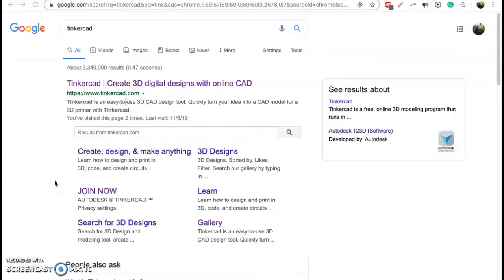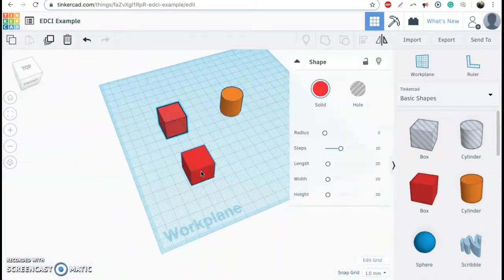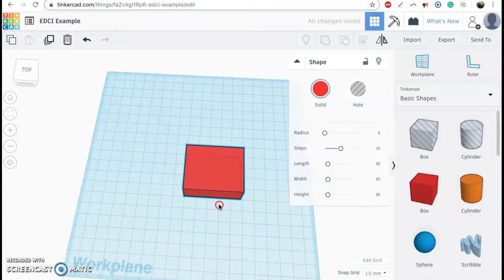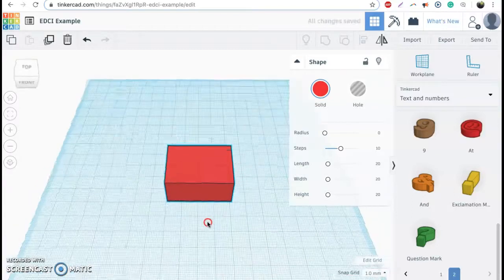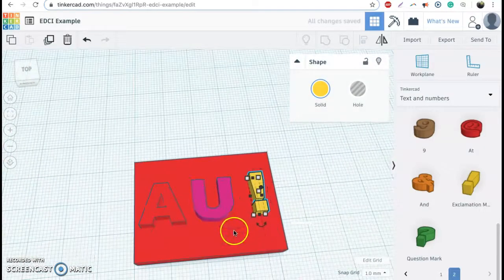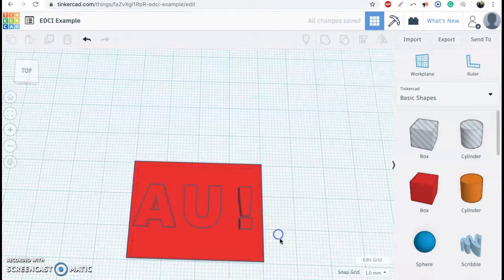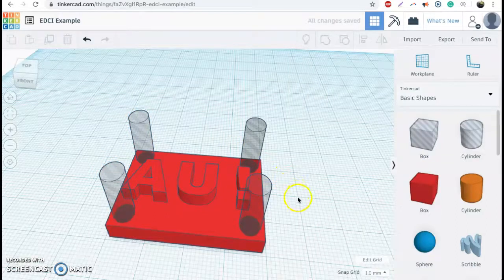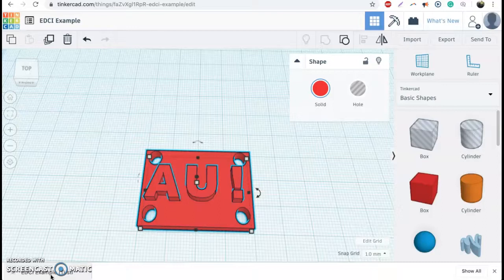Tinkercad For Beginners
This tutorial covers the following elements, amongst others, of Tinkercad:
- How create a project in Tinkercard
- Insert and modify shapes and text
- Item grouping and workplane basics
- Create holes in a project for hanging or connecting other pieces
- Export finished project for printing